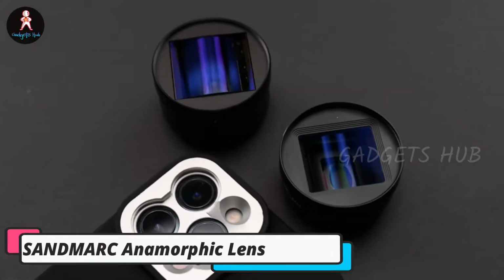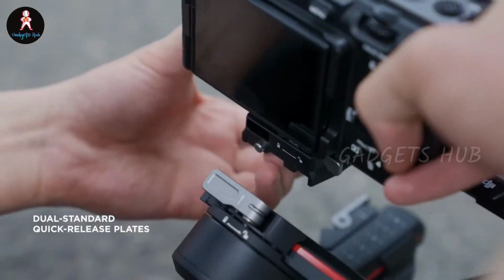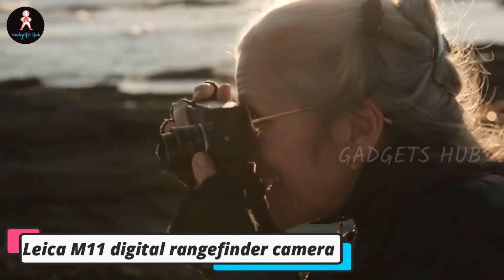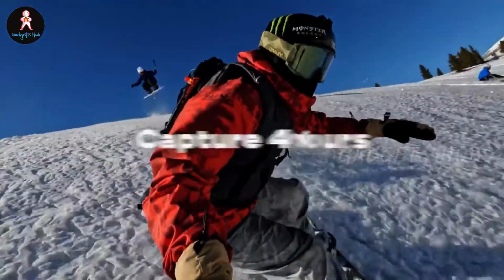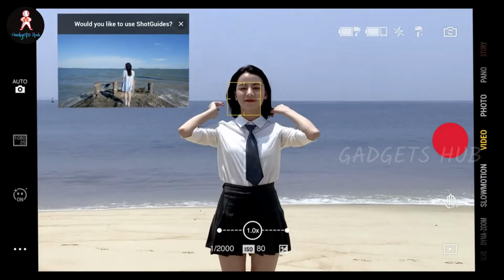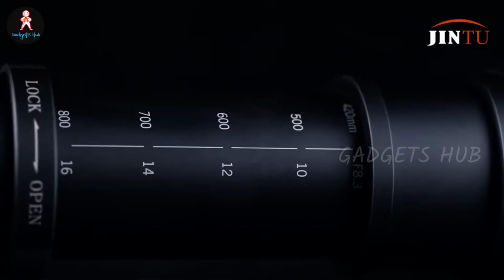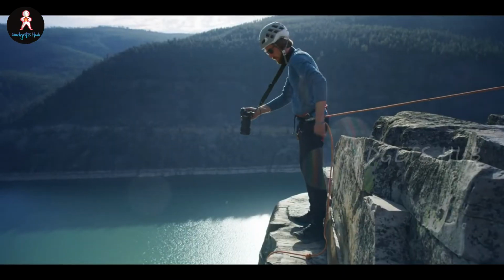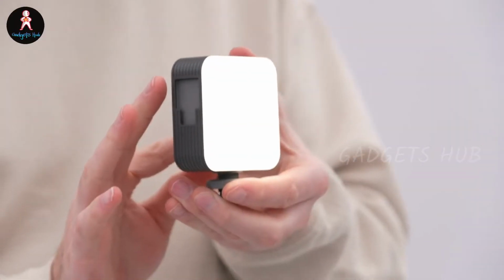09 Best camera and photography gadgets and accessories to buy in 2022 || Gadgets Hub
The best camera and photography gadgets and accessories to buy in 2022

Gadgets Links .

Panasonic Lumix GH6 digital mirrorless camera features a 25.2-megapixel Live MOS sensor

SANDMARC Anamorphic Lens Edition for iPhone 13

DJI RS 3 Camera Stabilizer

Leica M11 digital rangefinder camera

GoPro Volta external battery grip

DJI OM 5 Gimbal for iPhones

JINTU 420–800 mm HD Telephoto Zoom Lens

SmallRig 3611 Universal Lite Video Kit for iPhone series